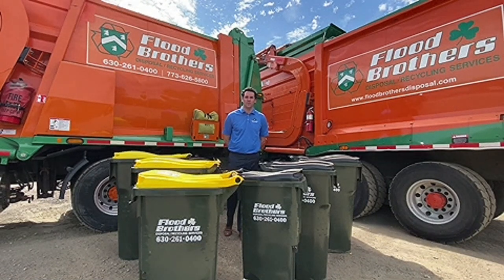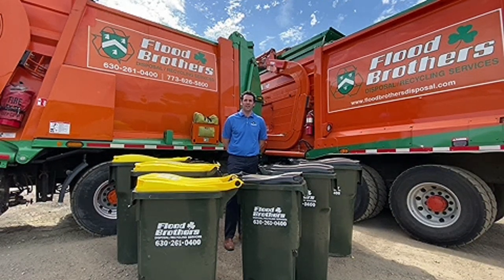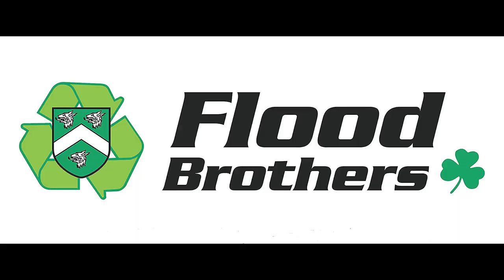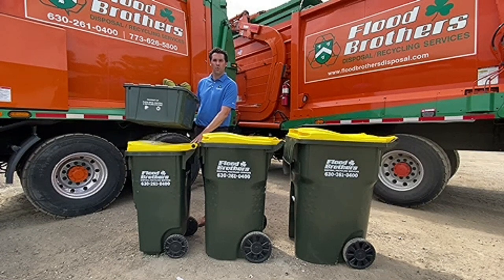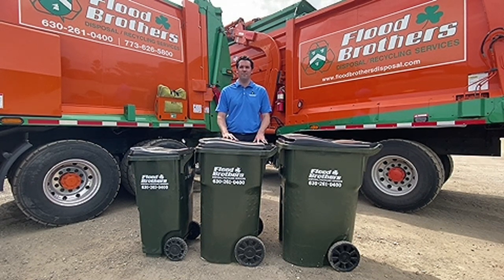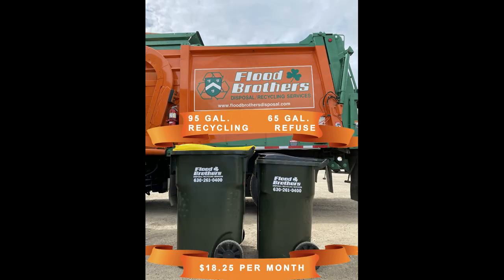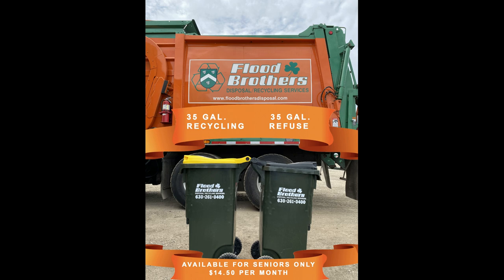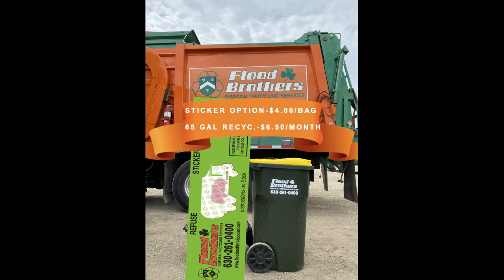Two Wheel Cart Options & Pricing for La Grange, Illinois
Residents of La Grange, IL can use this video to select the proper waste and recycling bins for your home when Flood Brothers begins service the week of August 3rd.

Please follow the instructions at the end of the video for container selection and enrollment.